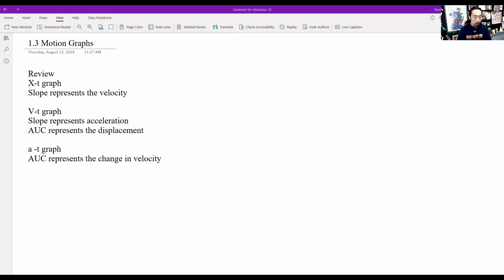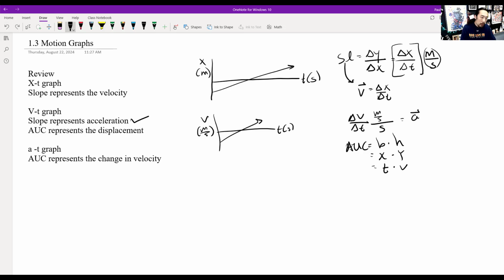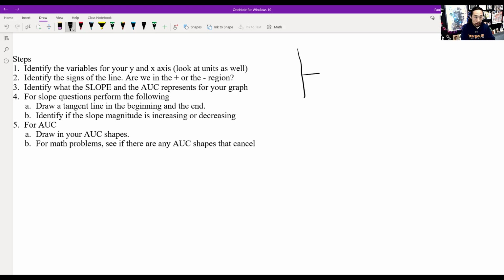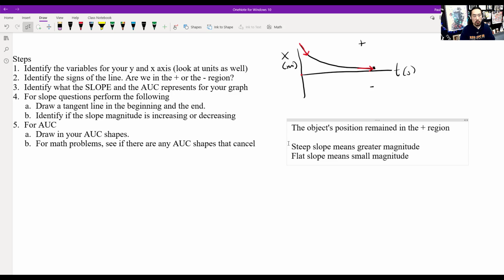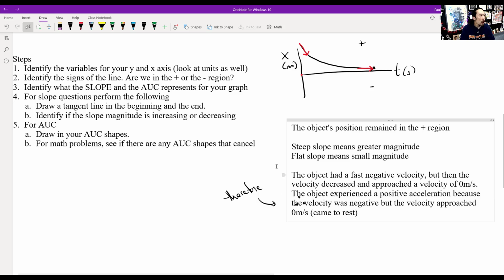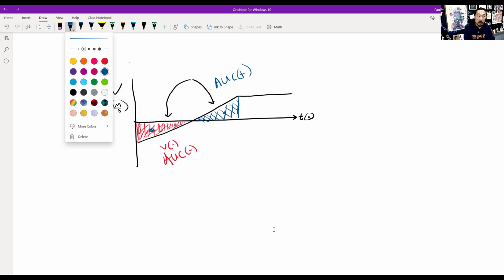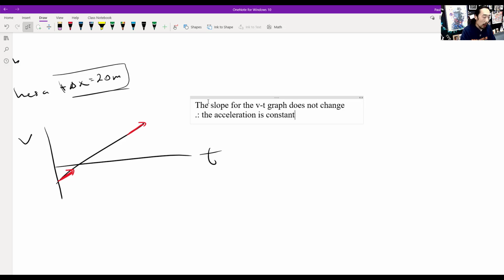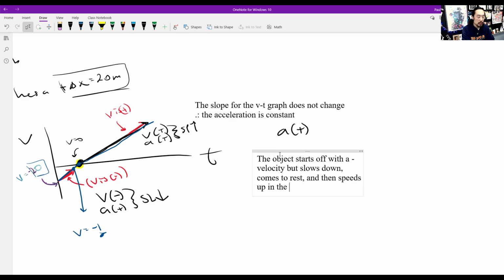1.3 Graphical Analysis how to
Mr. Lee goes over how to read graphs